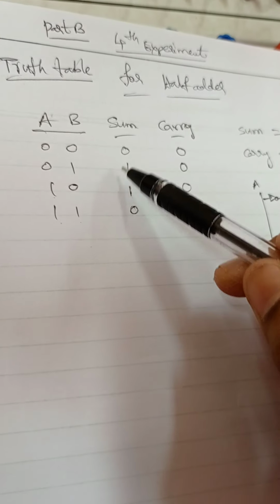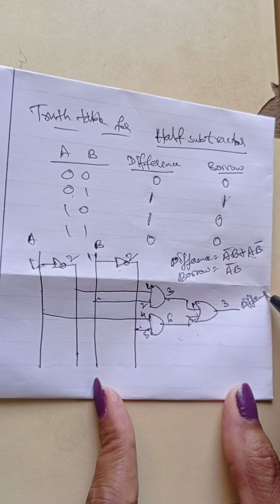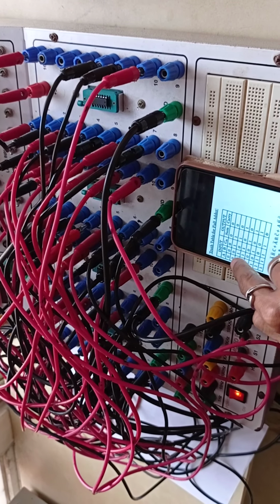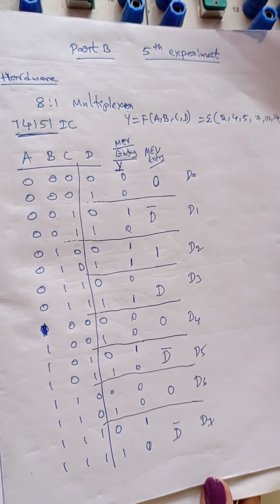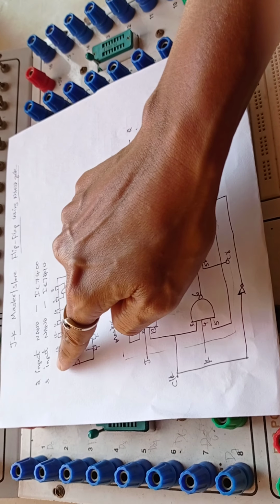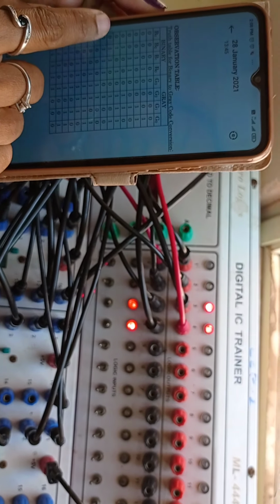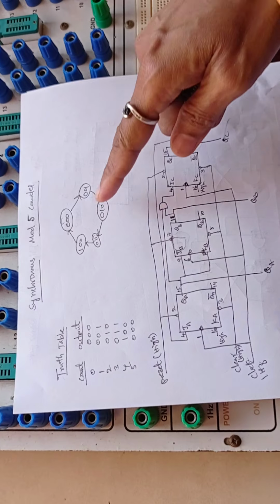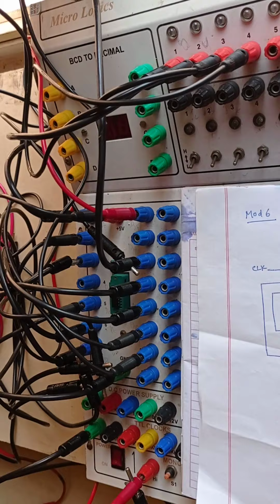ADE partB all hardware experiments